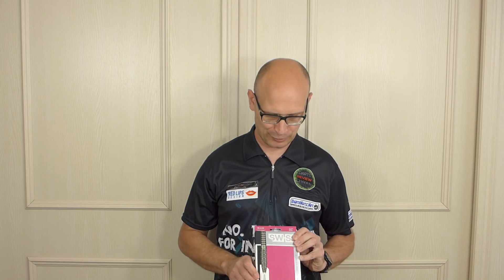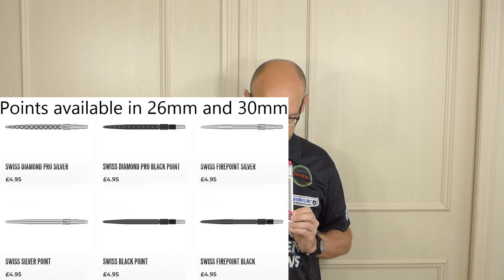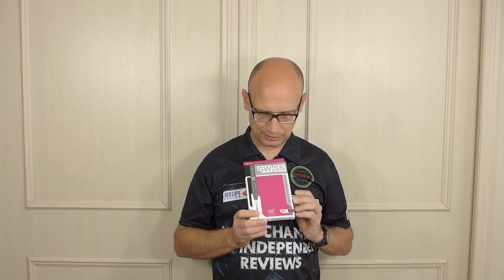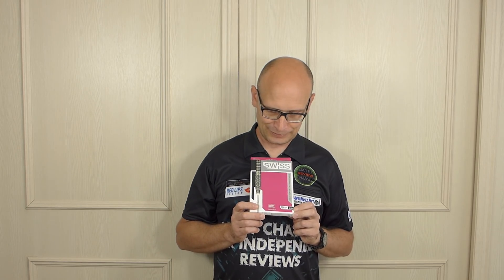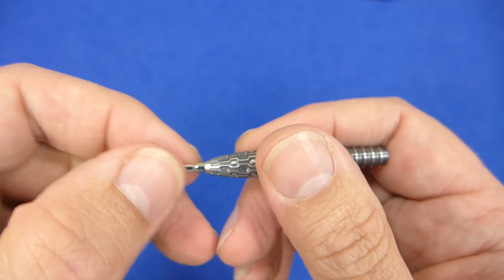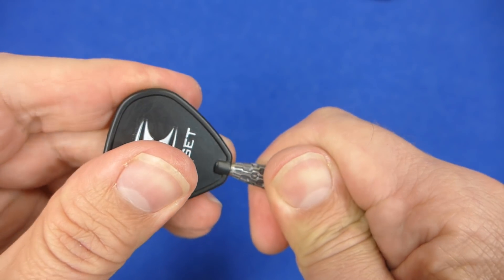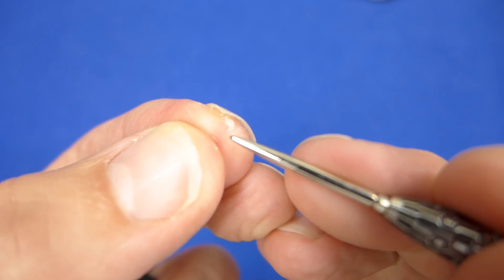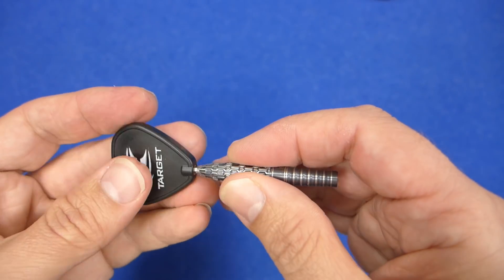Target Swiss Point Quick Look And Thoughts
A look at the new Target Swiss point interchangeable point system and some thoughts about it and who it is aimed at.

Een blik op het nieuwe Target Swiss-punt verwisselbaar puntensysteem

Ein Blick auf das neue Target Swiss Punktesystem

新しいターゲットスイスポイント交換可能ポイントシステムの概要

Atarashī tāgettosuisupointo kōkan kanō pointo shisutemu no gaiyō